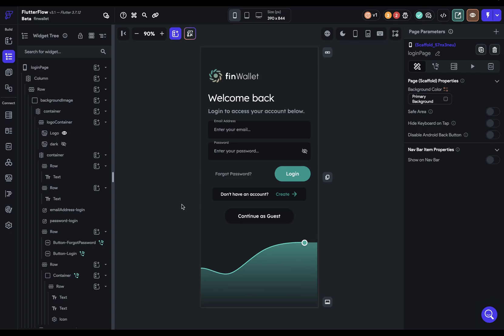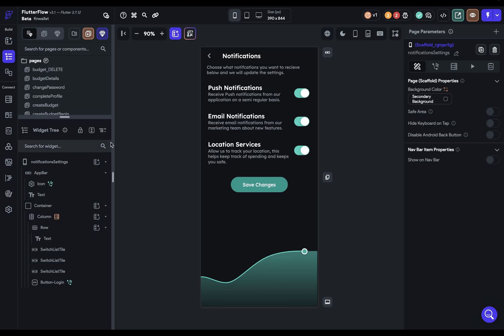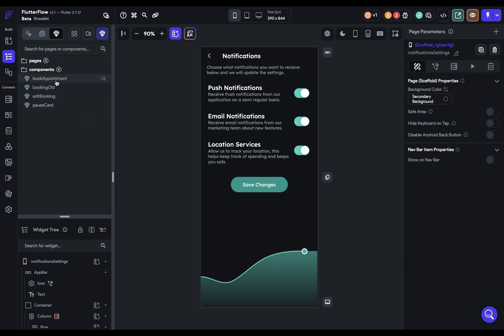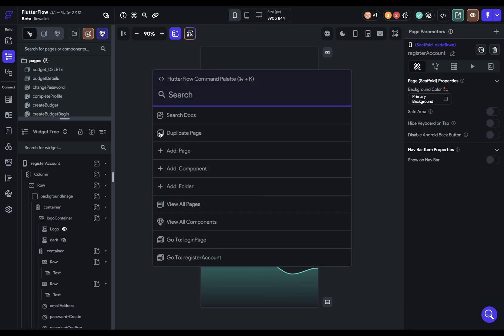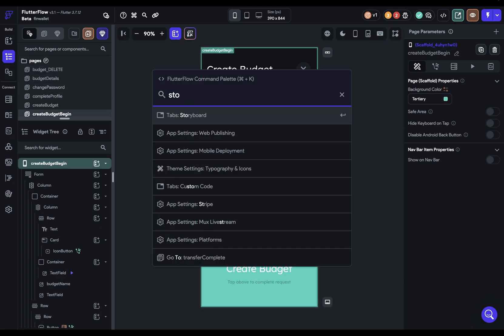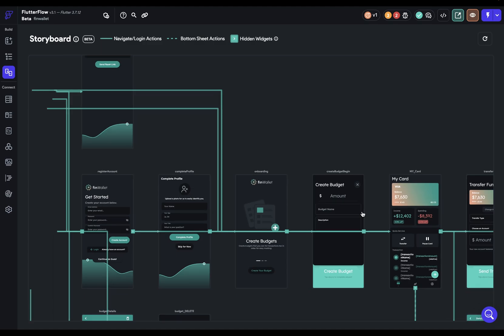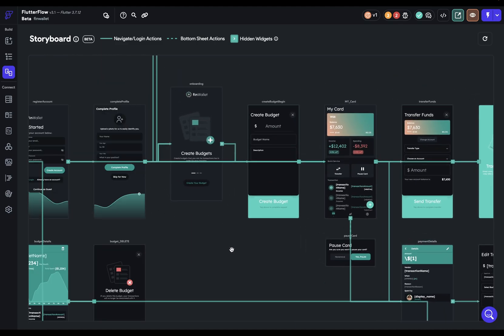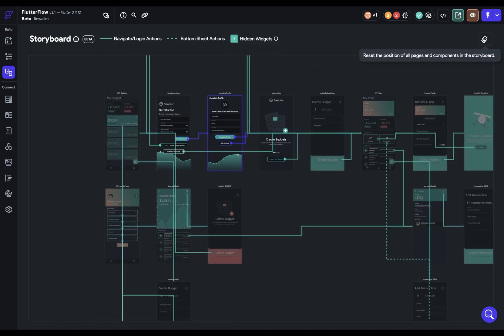Navigating Pages & Storyboard | FlutterFlow University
In this FlutterFlow tutorial, the host introduces and explains the key concepts and methods for navigating around your FlutterFlow project when you're in the process of building. The video outlines three main ways to navigate: through the widget tree and page selector, the command palette, and using the storyboard feature. The host demonstrates each method in detail, elaborating on how to manage views, create new components, and navigate to specific pages. The video also emphasizes the importance of semantic names for pages and components for efficient navigation. The storyboard feature's function as a tool for visualizing user flow and its ability to remember states is highlighted, making this video a comprehensive guide to navigating your FlutterFlow project effectively.